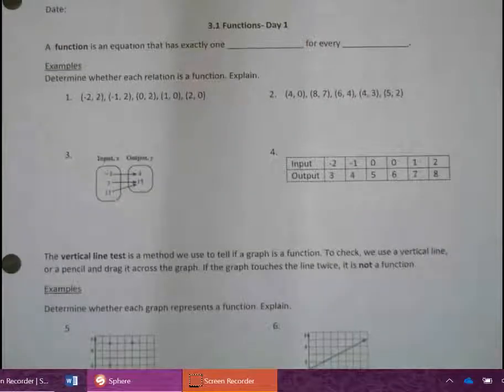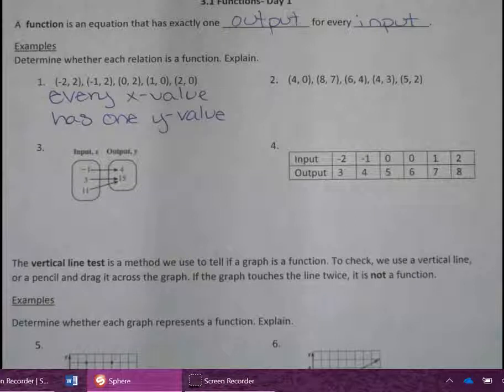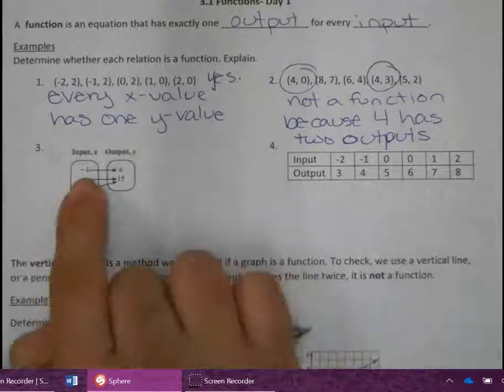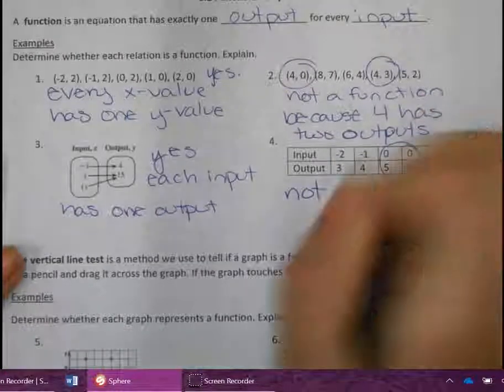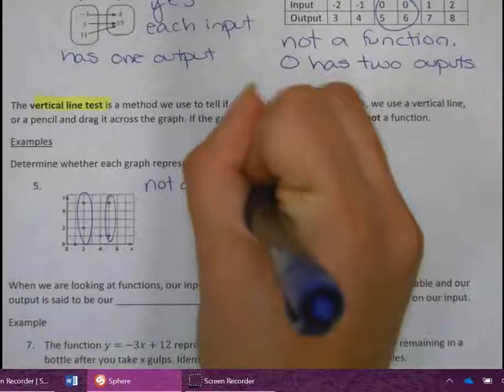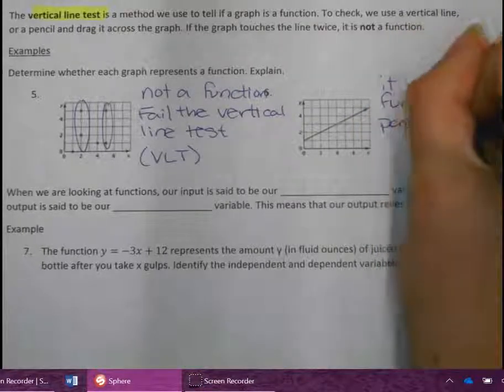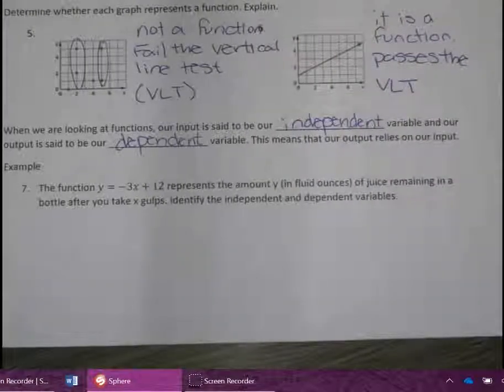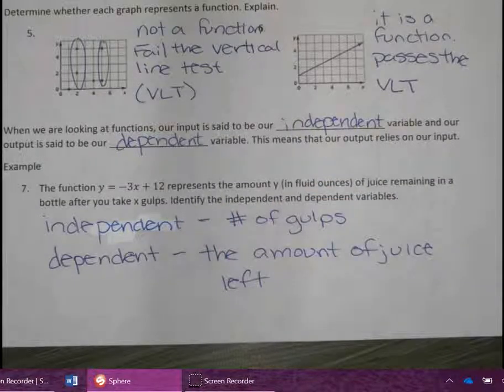3 1 Functions Day 1